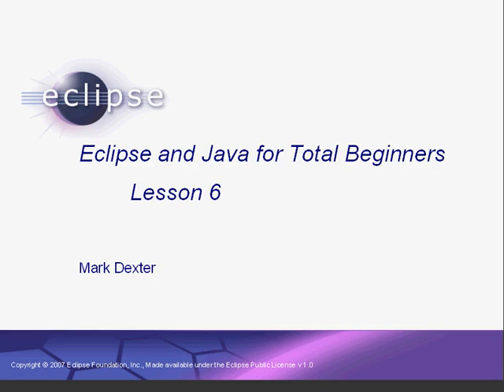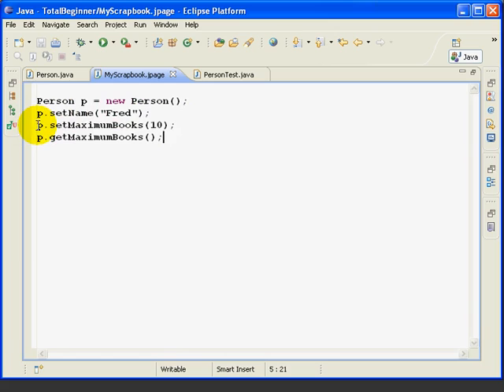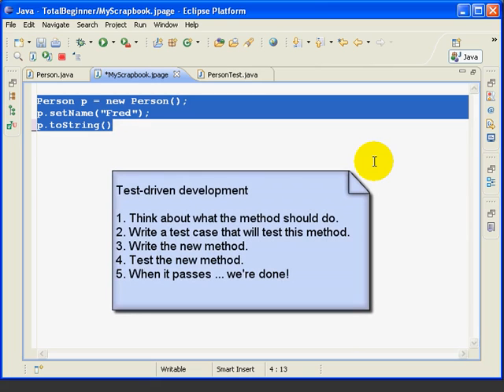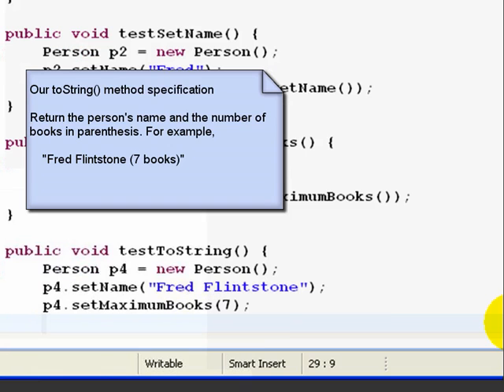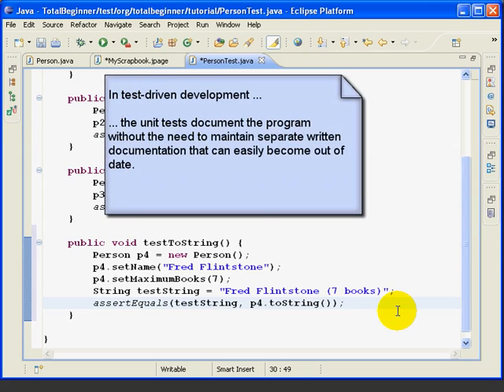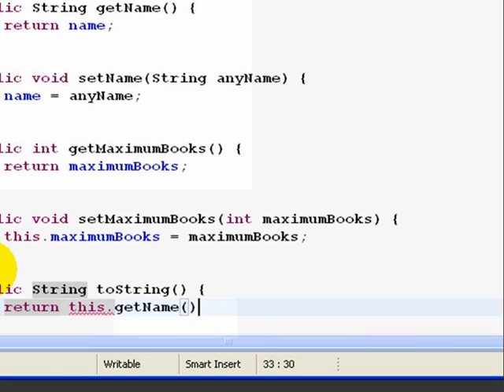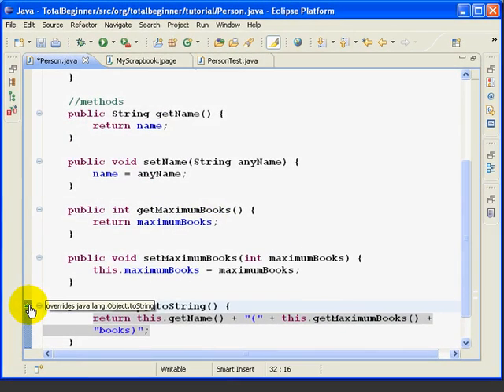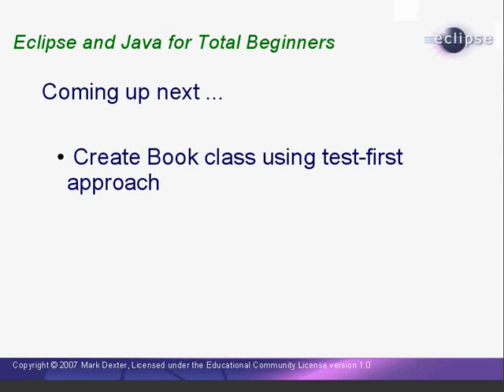Eclipse and Java for Total Beginners - Lesson 6